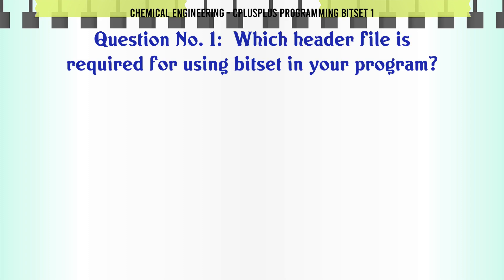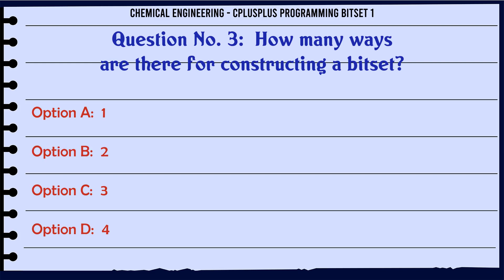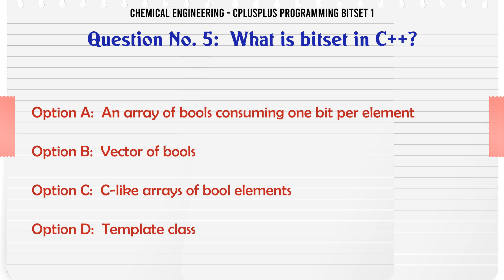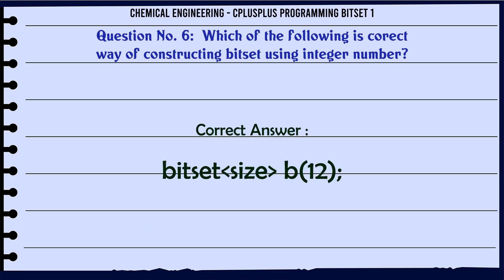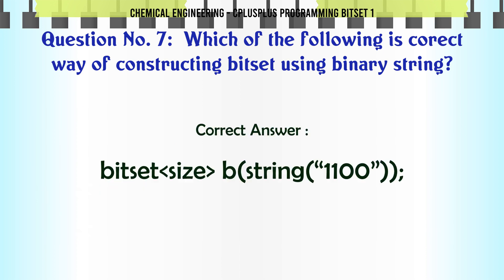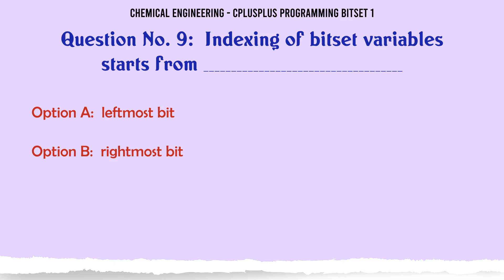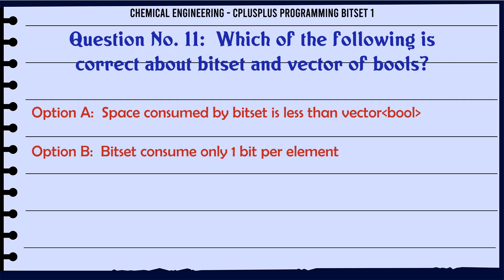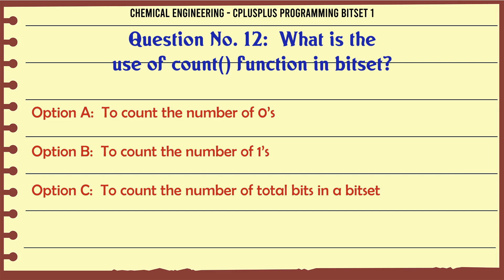MCQ Questions Cplusplus Programming Bitset 1 with Answers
Cplusplus Programming Bitset 1 GK Quiz.

Question and Answers related to Cplusplus Programming Bitset 1

Which of the following is the limitation of bitset over vector bool?

Which of the following is correct about bitset and vector of bools?

What is the use of count() function in bitset?

What does size() function returns?

Content of this Video:

MCQ question answers for Cplusplus Programming Bitset 1